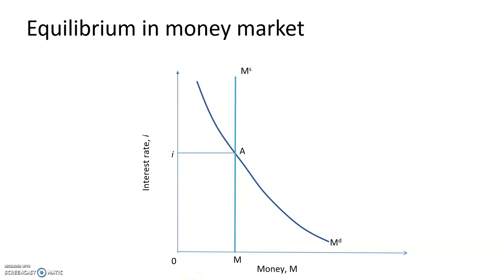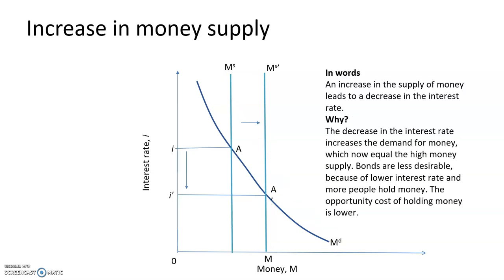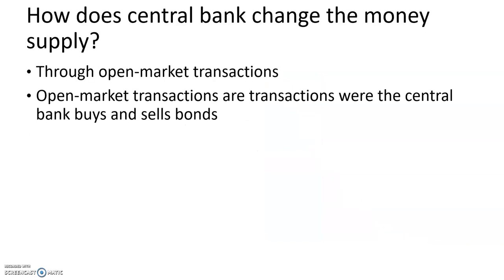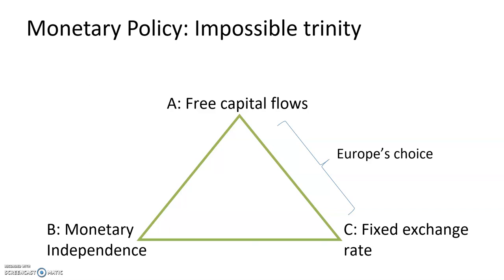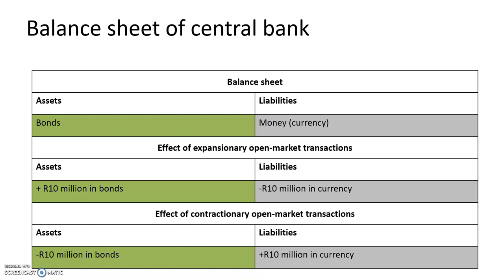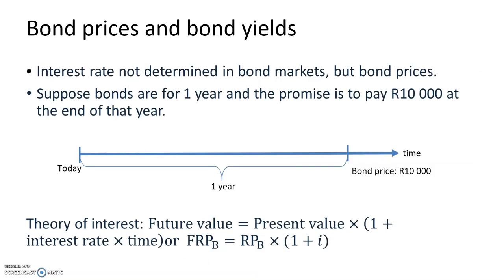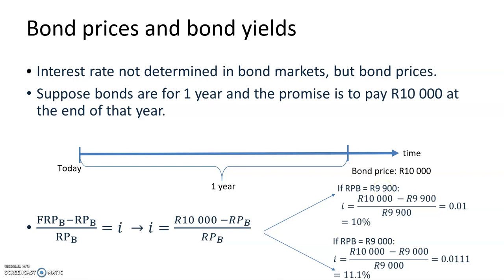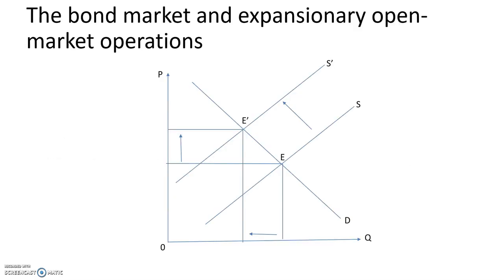ECO232 Chapter 04 Part B